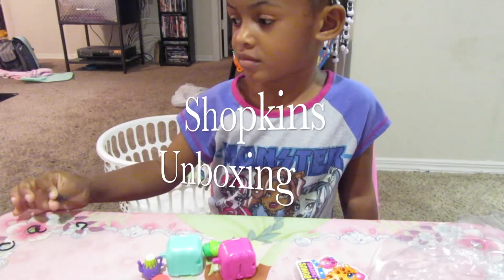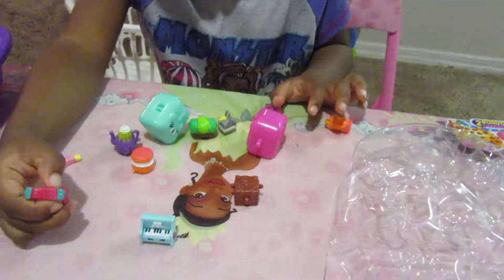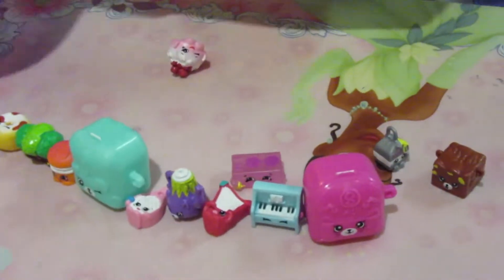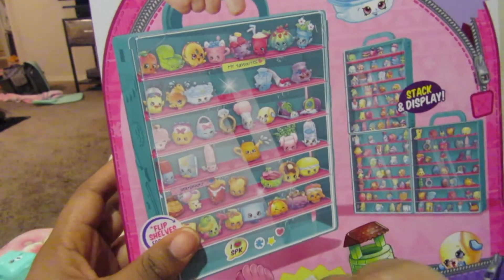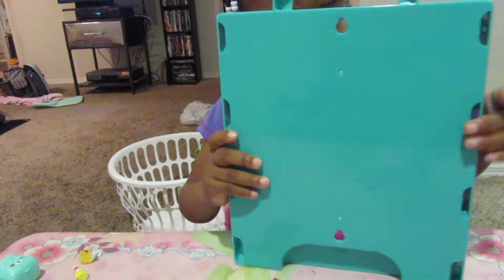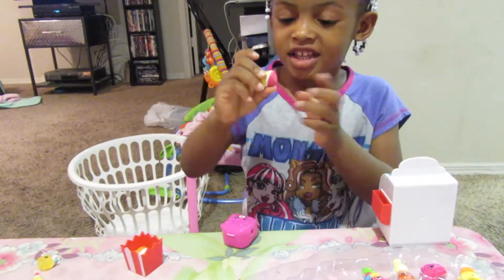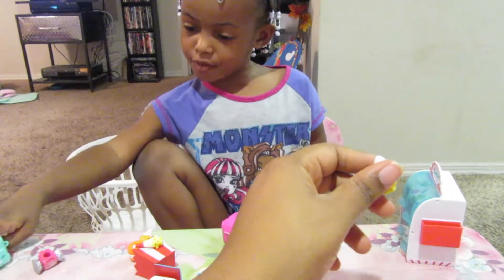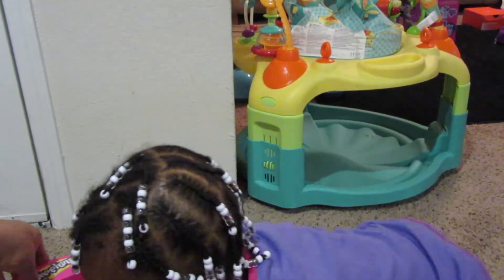UNBOXING SEASON 5 SHOPKINS + MORE | Mommyandkailyn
SORRY IT TOOK ME SO LONG TO UPLOAD THIS VIDEO. WE HAD SO MANY UPLOADING PROBLEMS AND I COULDNT GET THE VIDEO UP.. BUT HERE IT IS! ENJOY!

-If you want to start making $MONEY$$ from your hard working vlogs then click on the link below but must have at least 100 subsribers:

Vloggin Camera & editing softweare:
Canon sx610 red
Coolpix
IPhone 6
Viva Video Pro
Movie Maker
Imovie